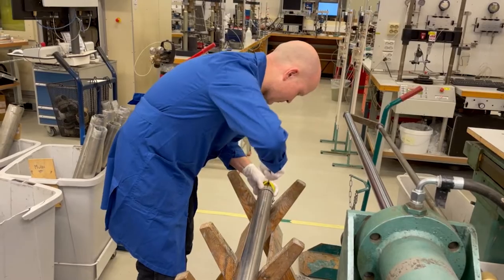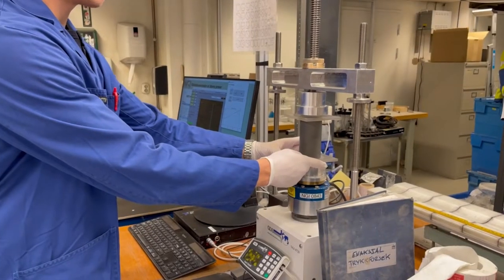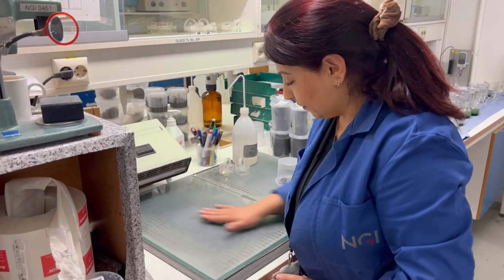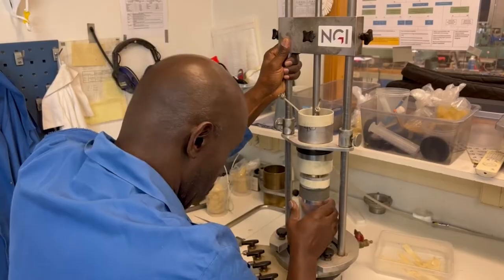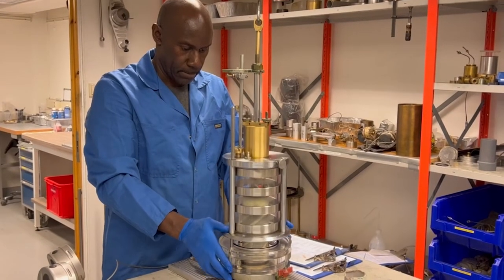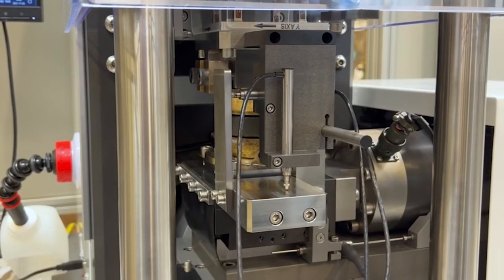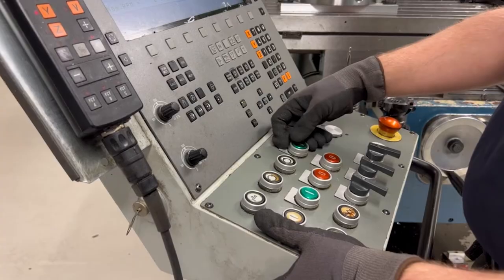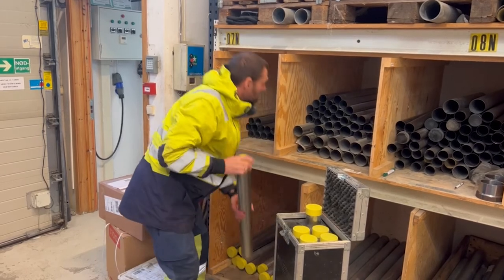NGI's laboratory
NGI's laboratory and associated workshops and pilot facility for small-scale model experiments measure a total of 2,000 square metres. The laboratory is one of the cornerstones of our operation and represents the basis for many of NGI's areas of expertise.

We have laboratories for:
- soil mechanics and geotechnical engineering
- rock mechanics - testing of rock samples
- geo-environmental engineering and model testing.

Want to know more about NGI's laboratory?